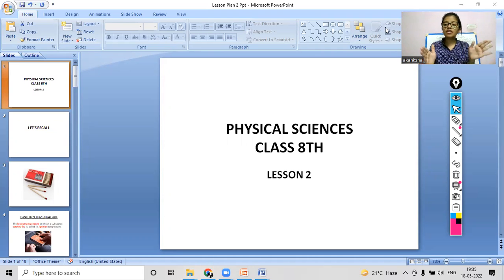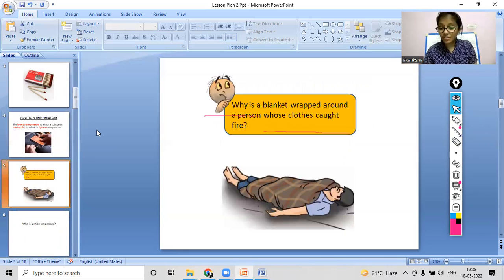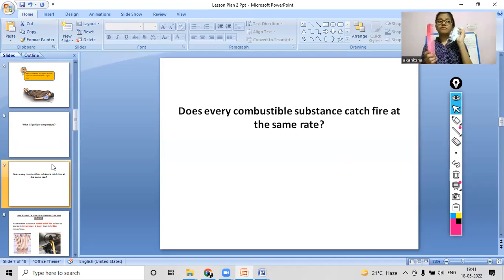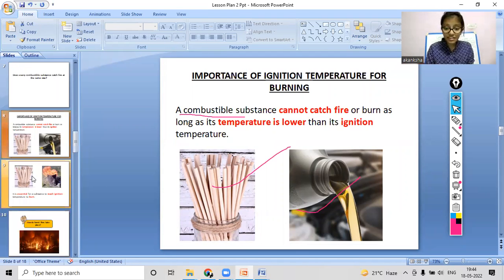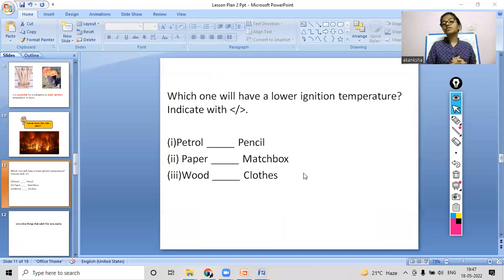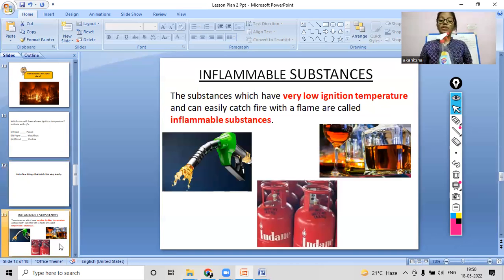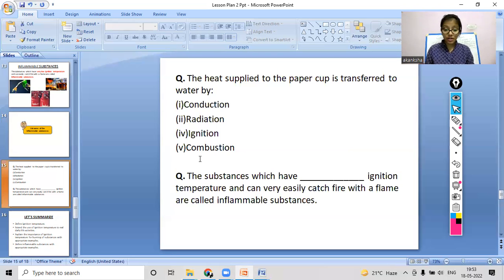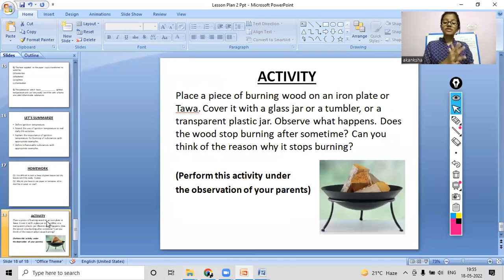Physical Science, Class 8th, Combustion and Flames, Part 2